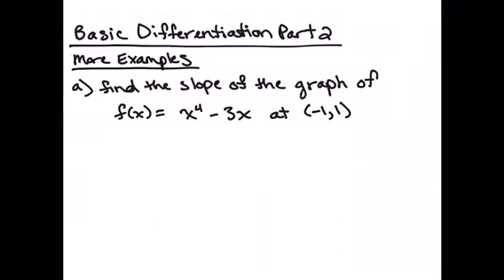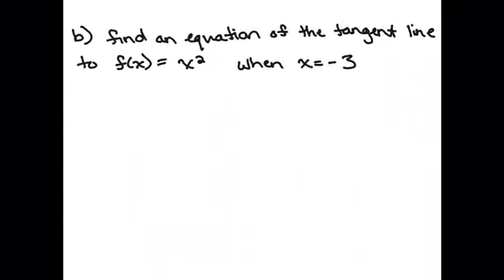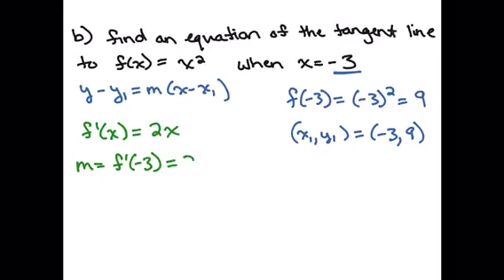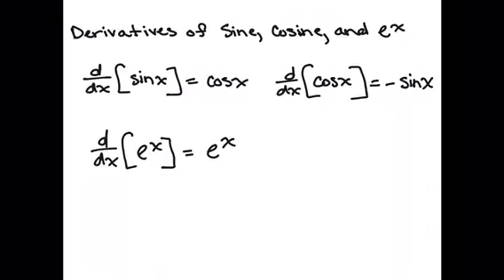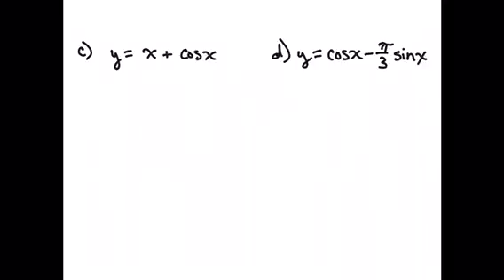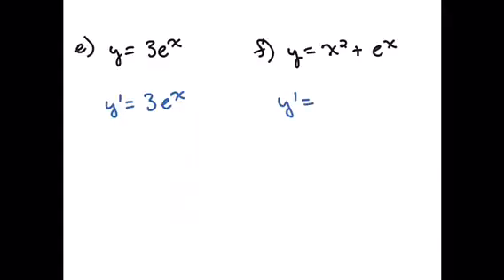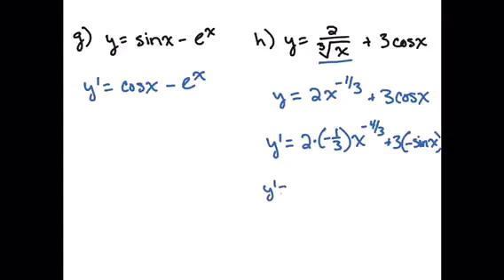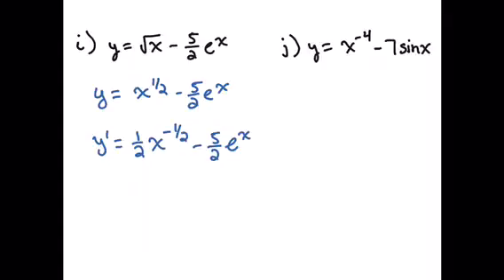Basic Differentiation Part 2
More examples and derivatives of sine, cosine, and e^x